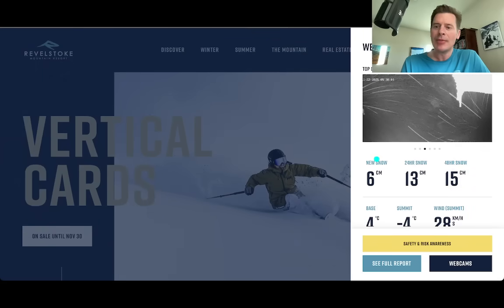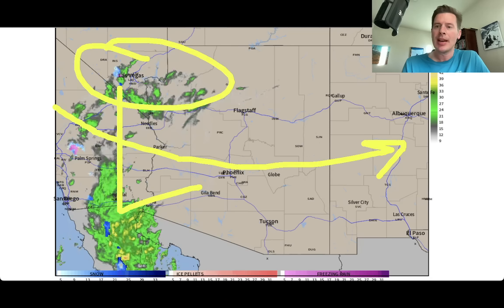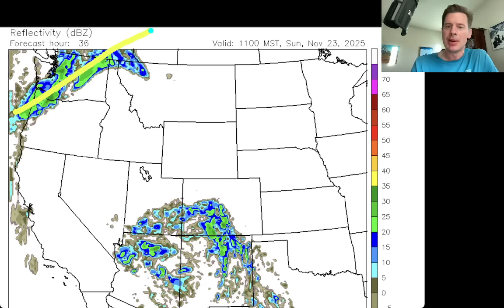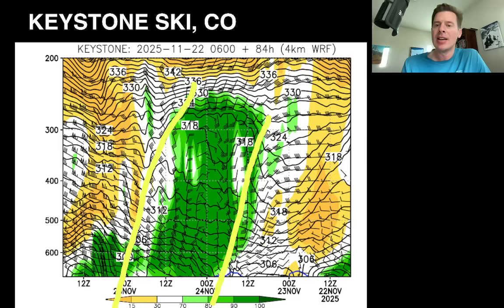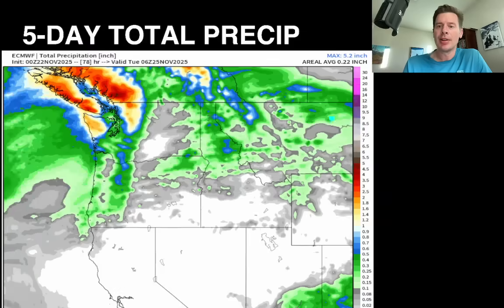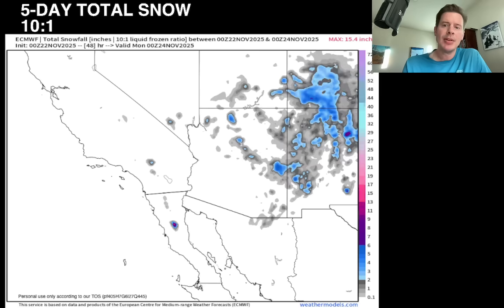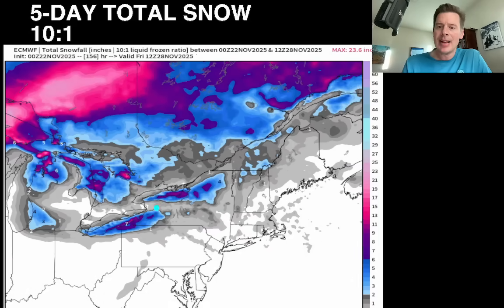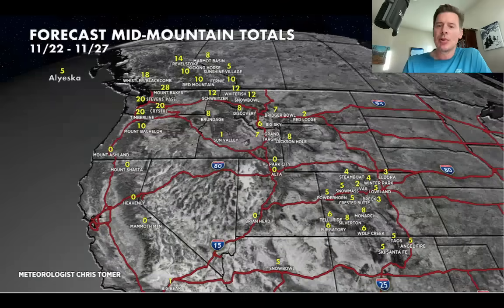Mountain Weather Update 11/22, Meteorologist Chris Tomer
Split flow continues with energy running through SOCAL/AZ/NM/CO and also in the PNW/BC next few days.  Pattern appears to turn more active for the West (and colder) after Thanksgiving.
Best odds of snow:
CO: 11/23(L/M), 11/29-12/2(H)
TAHOE: 11/29-12/1(L/M)
UT: 11/29-11/30(H), 12/3-12/4(M)
ID: PM 11/23-AM 11/24(L), PM 11/25-11/26(M), PM 11/28(L)
WY: PM 11/24(L), PM 11/25-11/26(L), PM 11/26-AM 11/27(M)
MT: 11/24(L), AM 11/26(L), AM 11/27(L), 11/29-11/30(M/H)
IBC: 11/22-11/23(H), PM 11/26-AM 11/27(L), 11/28-11/29(M/H)